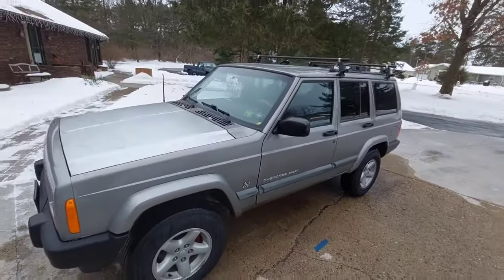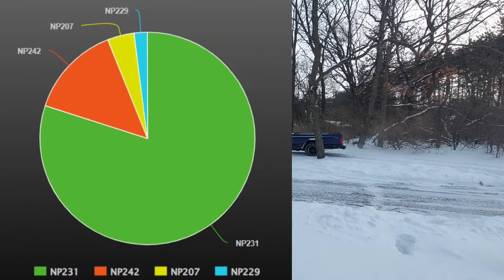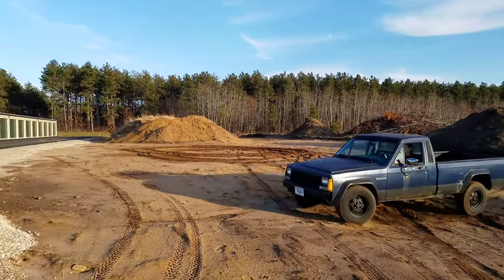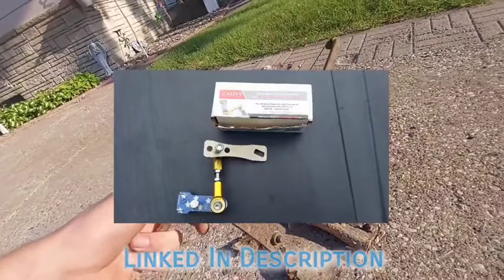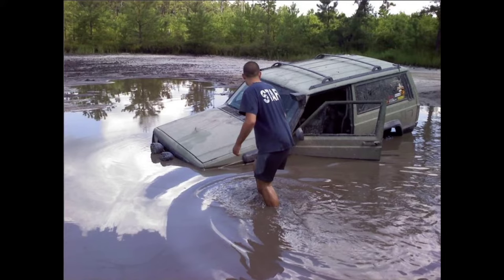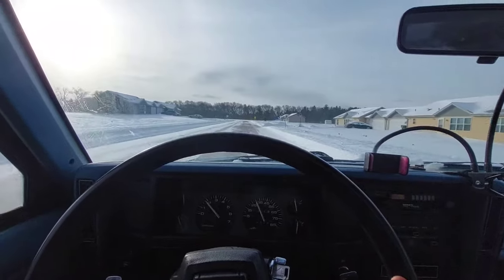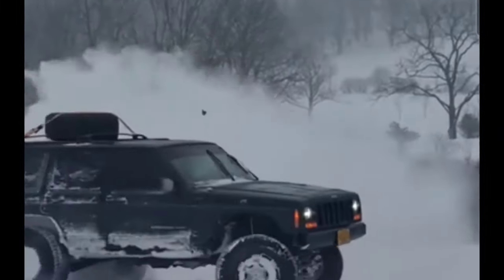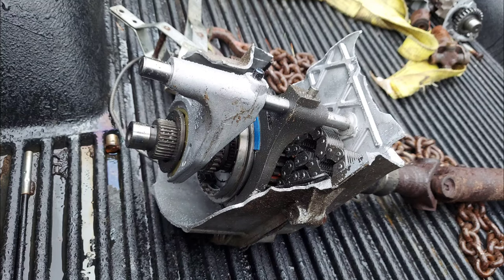Jeep Cherokee: Transfer Case Options & How to Use 4wd Correctly ['84-'01 XJ]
Transfer case options, differences, and how to properly use 4 wheel drive in the 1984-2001 Jeep Cherokee.

In all model years, 4wd was standard on the Cherokee, with most of them having the Command-Trac system.
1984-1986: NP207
1987: Early models had an NP207, late models had the NP231
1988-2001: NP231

Selec-Trac was an optional upgrade which added an All Wheel Drive capability.
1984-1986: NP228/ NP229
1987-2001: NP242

Base model XJs could be packaged without 4wd, starting in mid 1985.
2wd (No Transfer Case): 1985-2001

00:00 Video Start
00:41 Driveline Differences
01:15 Transfer Case Options
02:05 Basic Principle of Transfer Case Funtion
02:25 2wd
02:41 4wd Part Time
05:58 Neutral
06:40 4wd Low Gear
08:24 Summary
08:42 4wd Full Time
11:19 Year Changes
12:08 Input Shaft Length
13:19 Fluid Type
13:36 Epilogue

2WD Should be used the vast majority of the time, and is the only mode that should be used on dry pavement as without the engine powering the front axle, it saves a little on gas mileage.

4HI Part Time Should only be used where the wheels are allowed to slip, like in dirt, mud, sand, deep snow or other off-road situation. NEVER USE PART TIME ON ROADS. 4HI will get you out of most situations. If you are stuck, try 4HI first, and if that isn't working then try 4LO. In owning Jeeps for my entire driving career, I've only ever had to use 4LO twice.

4HI Full Time (If Equipped) Should only be used in snow or ice, but it can be used on any road surface. It functions exactly like AWD.

Neutral is for Flat-Towing the Jeep, behind an RV or out of the Grand Canyon.

4LO is for crawling up cliffsides, or rescuing your dumb friends from ditches when they overestimated their Subaru's ability to traverse wet terrain. 4LO cannot be used at any speed over 25MPH, and realistically you should keep it below 10MPH/ in first or second gear. 4LO Can only be engaged with the Transmission in Neutral, with the Jeep either rolling very slowly (Less than 3MPH) or at a stop. The same applies for shifting out of 4LO.

The Transfer Cases may sometimes get stuck in 4wd. Tap the gas a time or two and it should slide out. To help alleviate this problem, you can change the transfer case fluid or install an Azzy Linkage